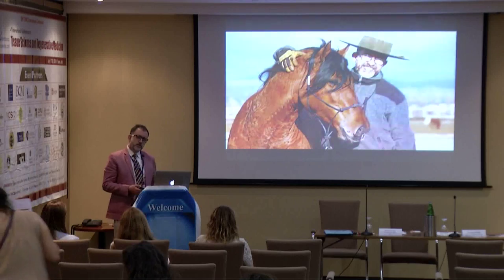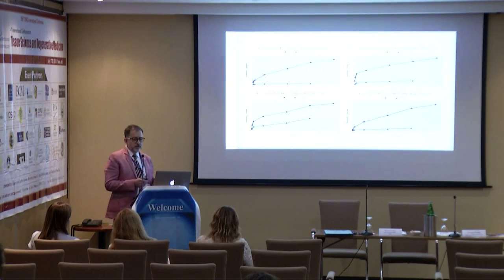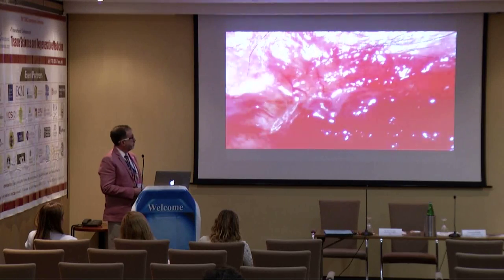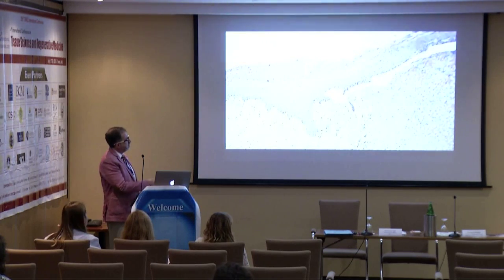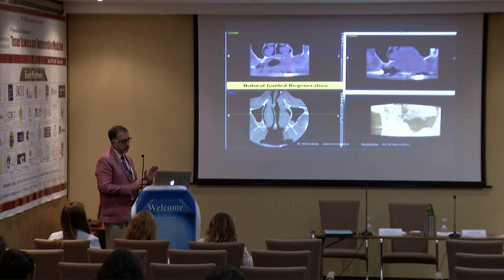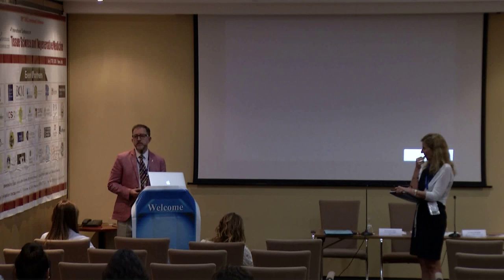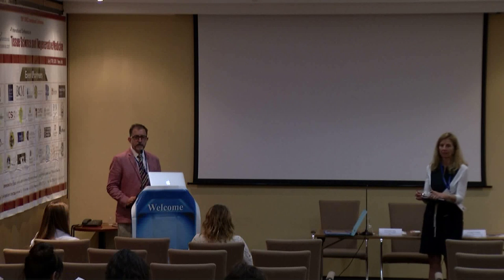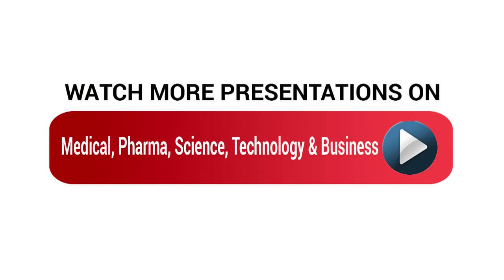Nelson R Pinto | Chile | Tissue Science and Regenerative Medicine 2015 | Conferenceseries LLC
4th International Conference on Tissue Science and Regenerative Medicine July 27-29, 2015 Rome, Italy

Leukocyte-Platelet Rich Fibrin Membrane (L-PRF) alone or associated with a biomimetic implant surface act as a biological scaffold for hard and soft tissue regeneration